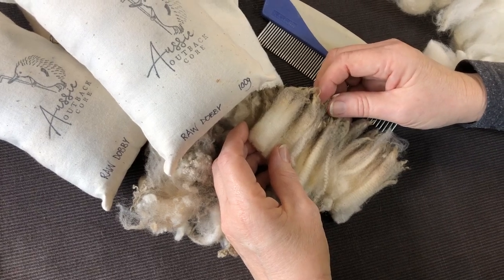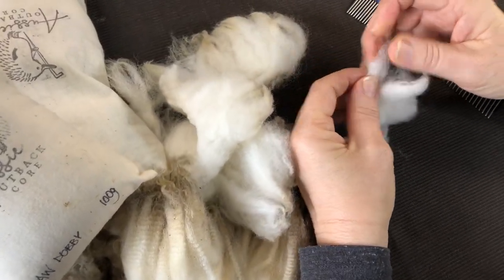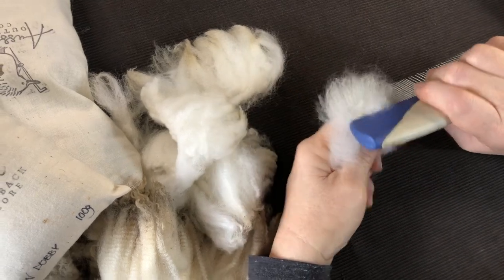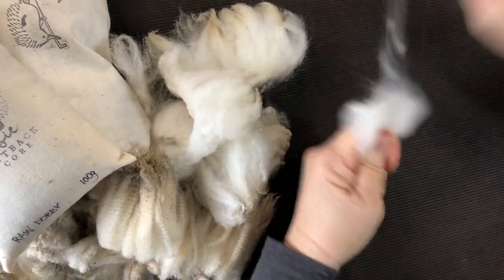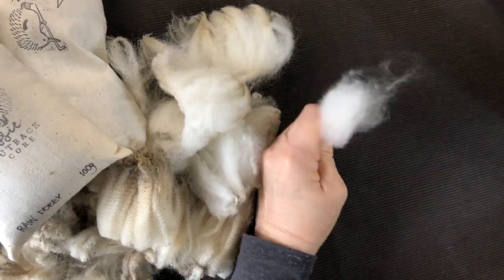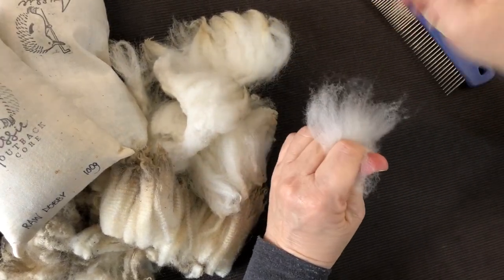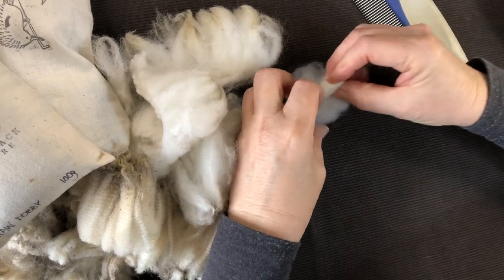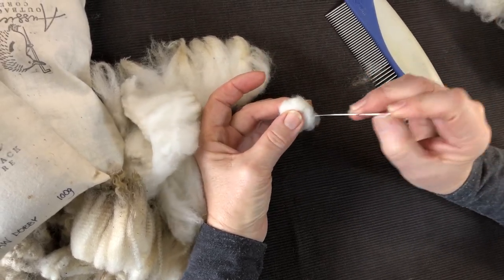4. Combing individual locks (Processing Dobby Raw Fleece)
Reena shows you how to tease out washed fibre locks with a comb. This proces is mostly used for finer fibres.